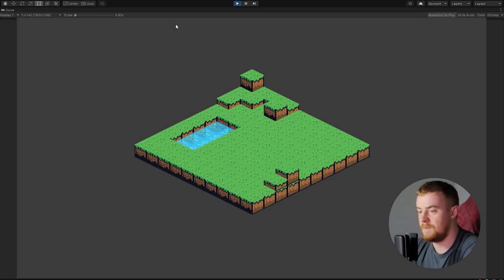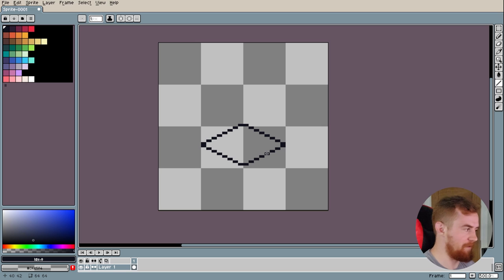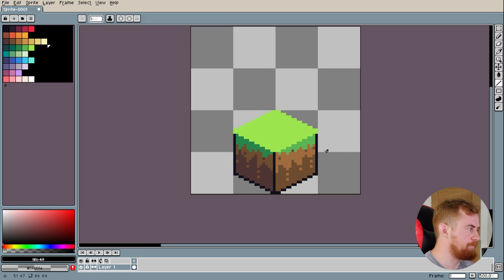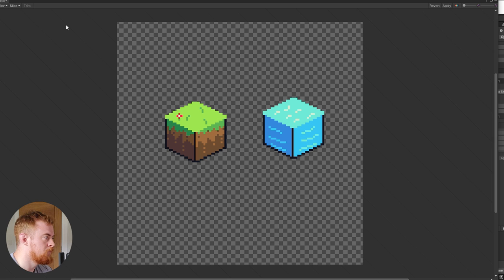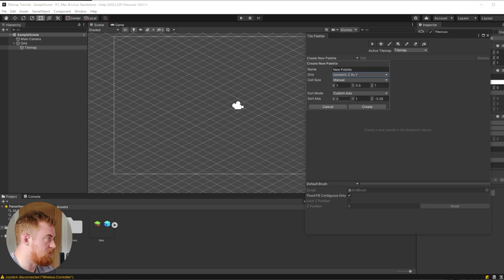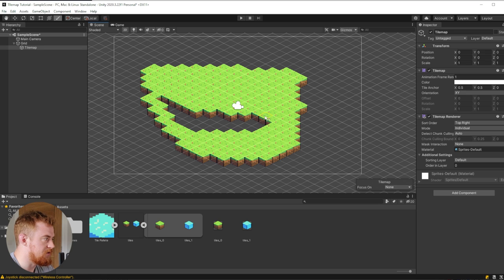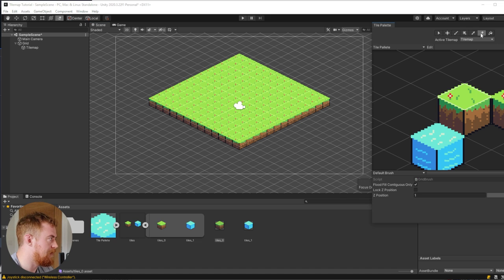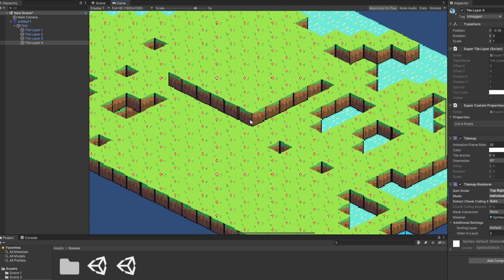Making an Isometric Tilemap in 2022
Hi guys, just a simple tutorial today for everyone who asked for it following the pathfinding series. Some people were struggling with getting the initial project set up so this is for them. Thanks, any questions make sure to reach out, no worries :)

Next up is an RPG Character System for Leveling and Attribute Scaling.